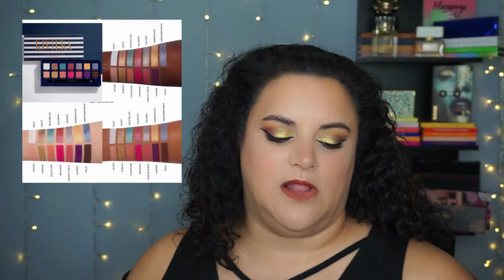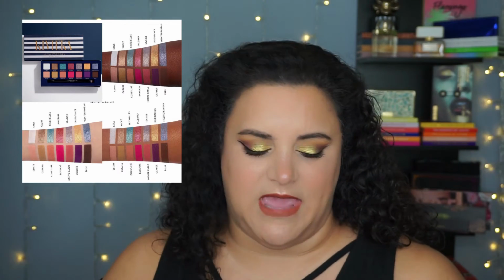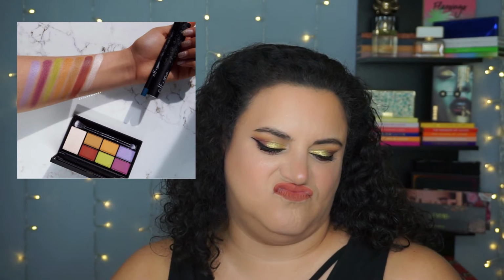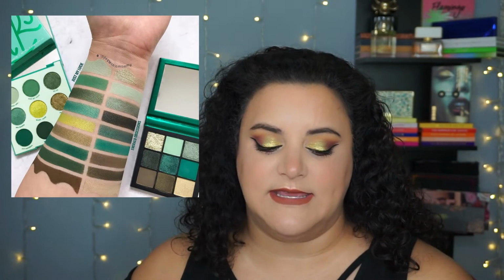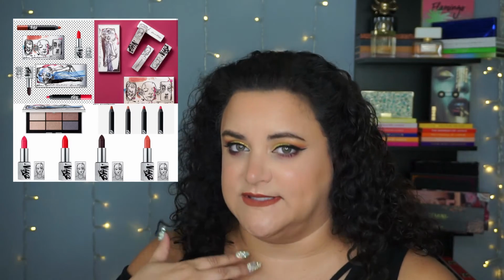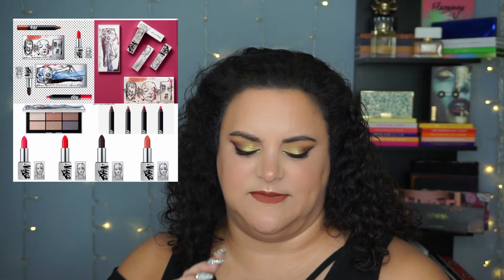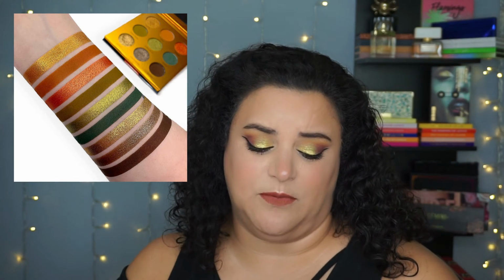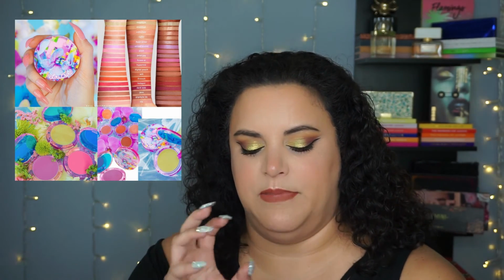NEW RELEASES | March 10, 2019 | Colourpop; Tarte, Kat Von D; Nars & more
Huda Beauty Power Bullet Rose collection (not yet on the site)

Glamlite Burger palette (has not yet been revealed)

(I receive $10 for anyone who signs up using this link)

If you wish to make a small donation towards the operation of this channel, you can do so Your support is very much appreciated.